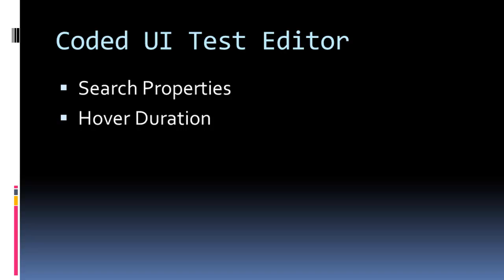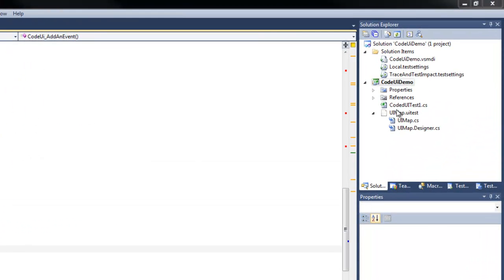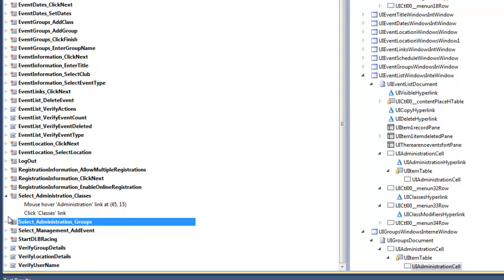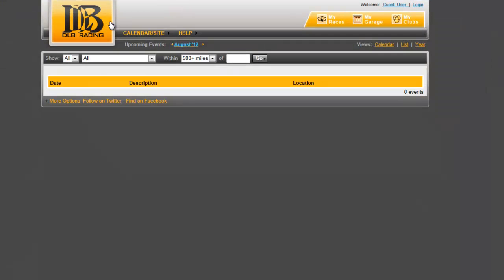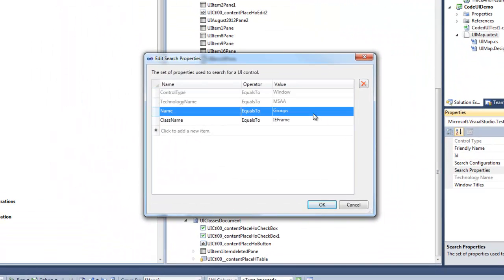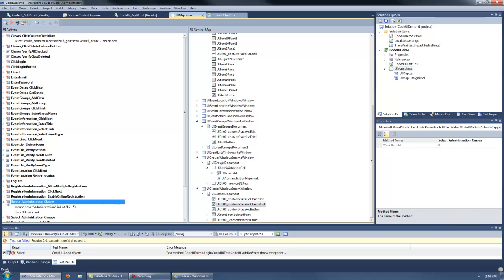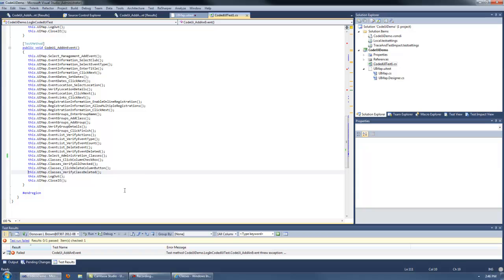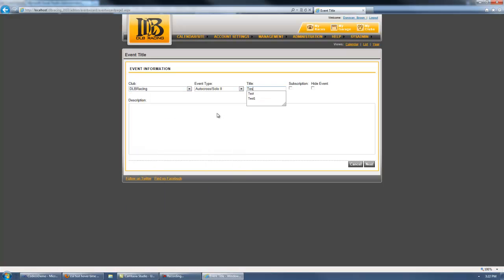More Fun with Coded UI Test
Ways to fine tune your CUI test using Feature Pack 2.